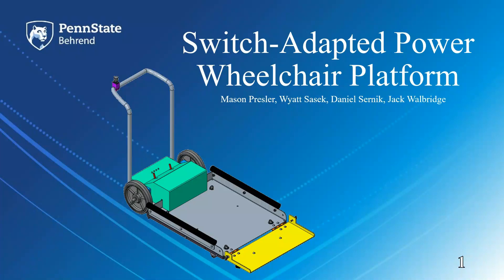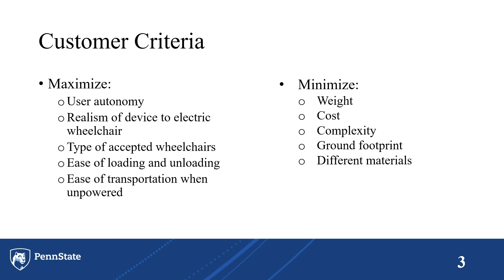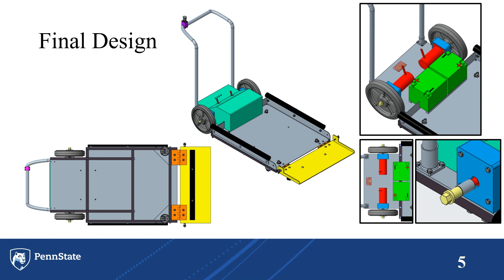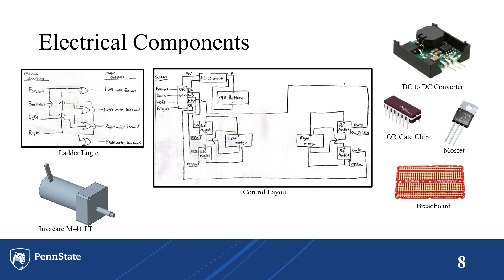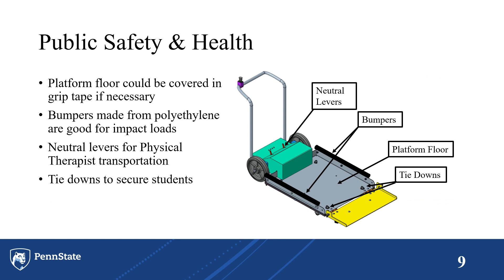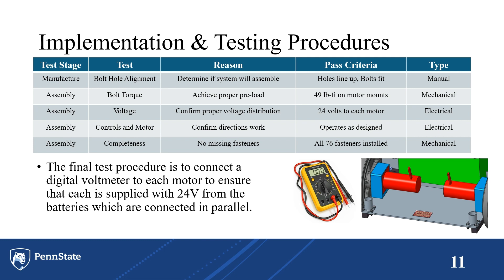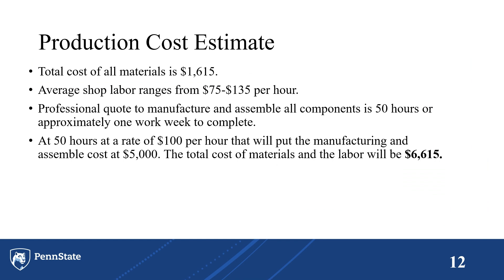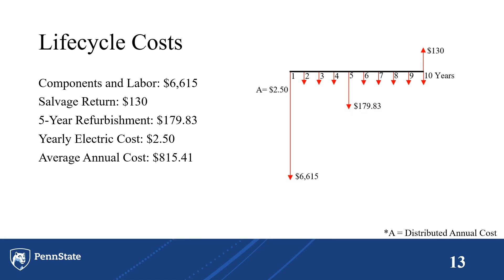Switch-Adapted Power for Manual Wheelchair Users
Dr. Ihab Ragai, faculty adviser
Team;
Mason Presler, Wyatt Sasek, Daniel Sernik, Jack Walbridge